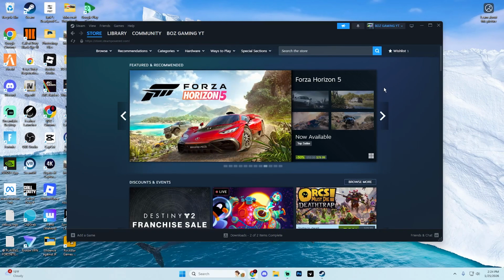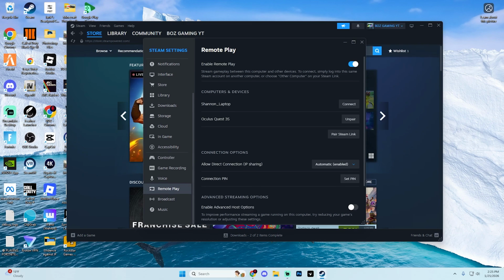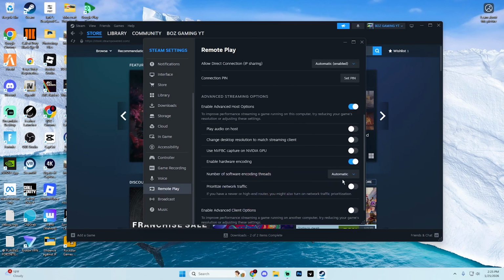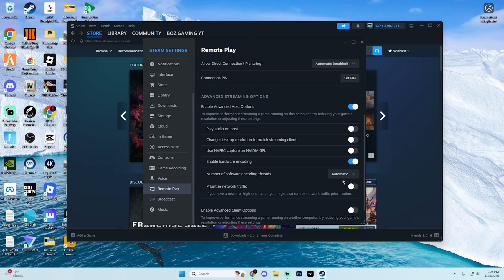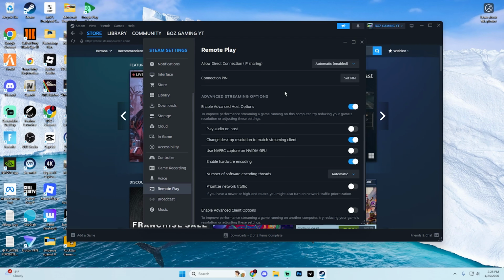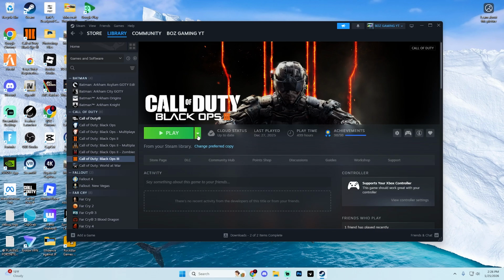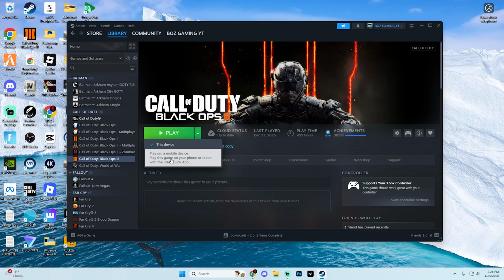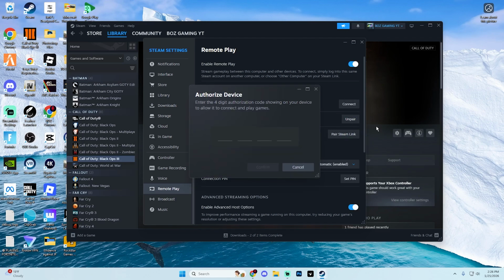How To Remote Play On Steam - Full Guide